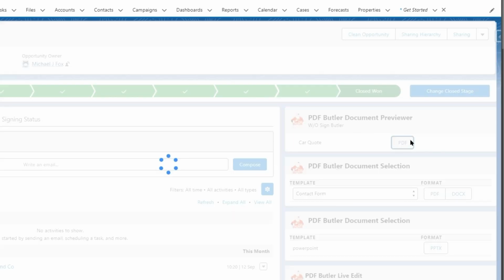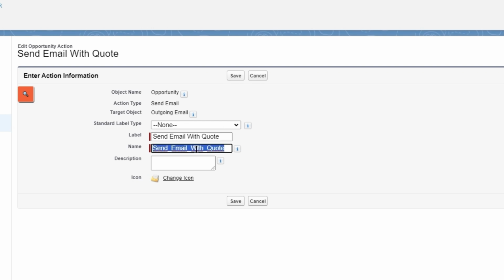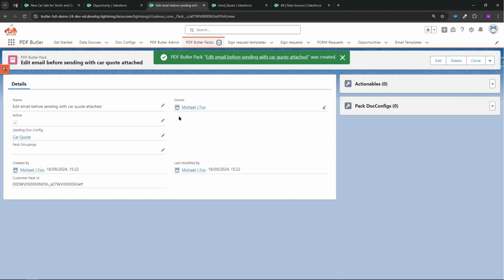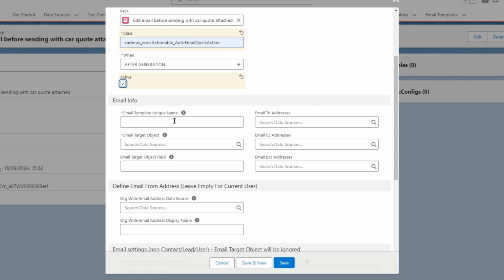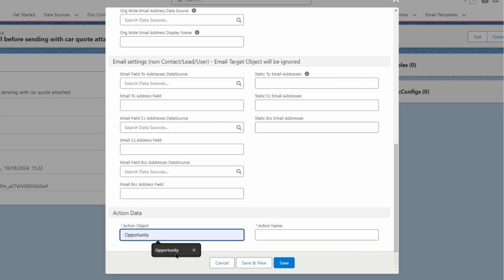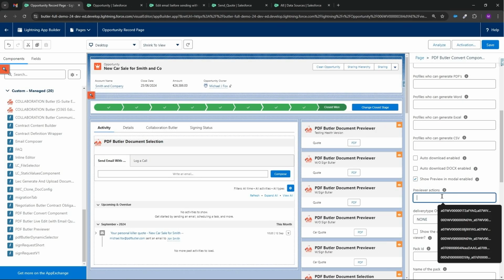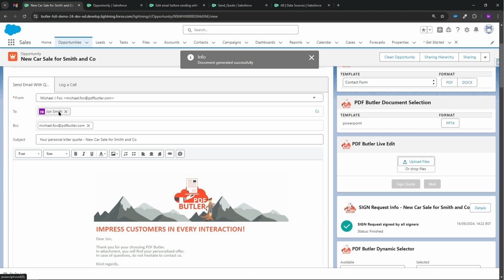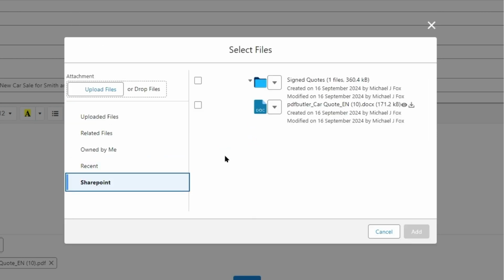Email Quick Action with LET